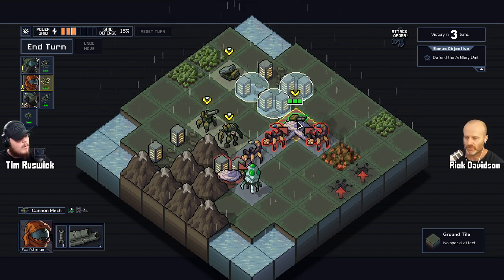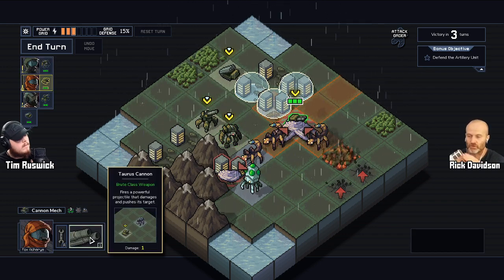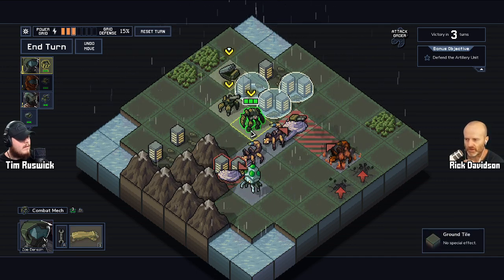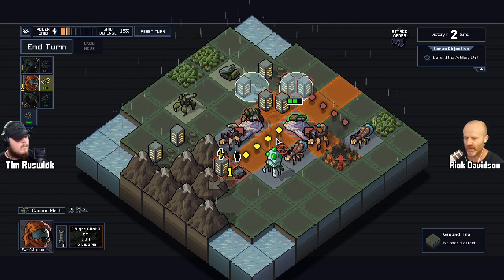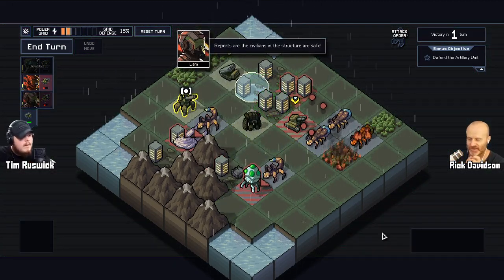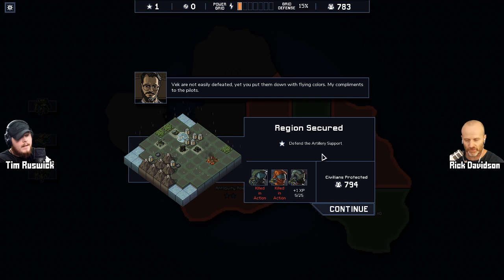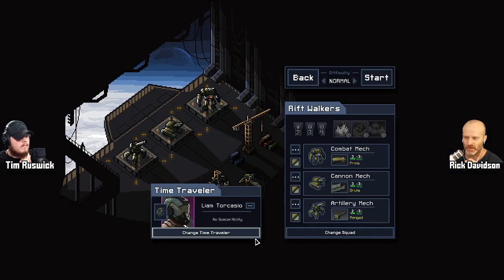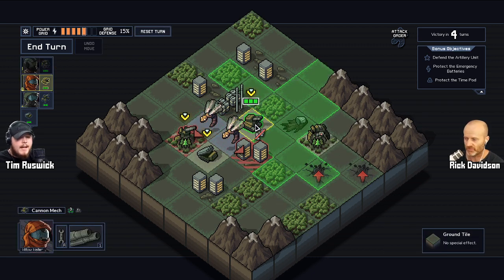Does "Into The Breach" Have The Best Visual Player Communication?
Tim and Rick look at why Into The Breach is hot-to-trot at the moment and explore how they designed their User Interface and why the gameplay feels so good.